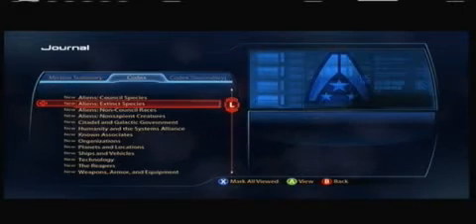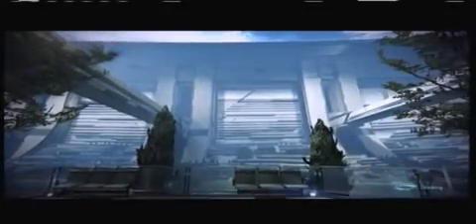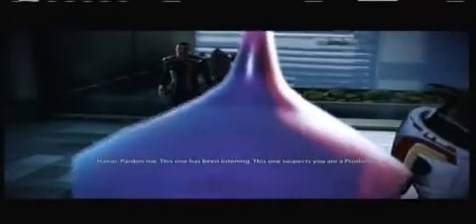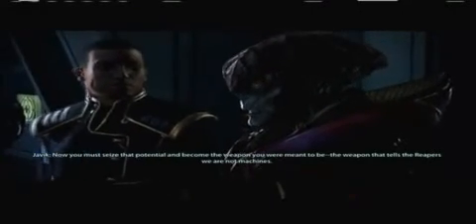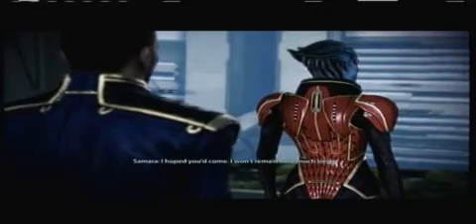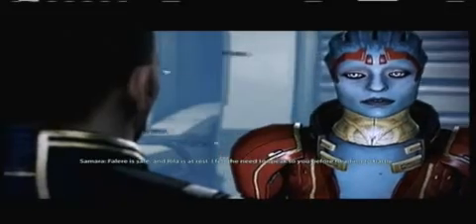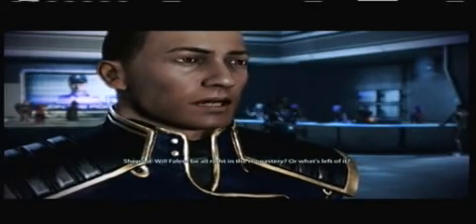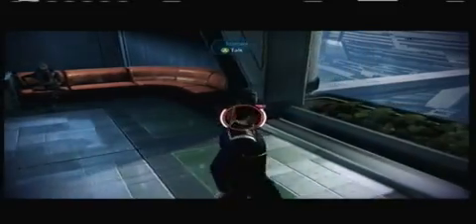Mass Effect 3 Playthrough W/ Commentary part 64